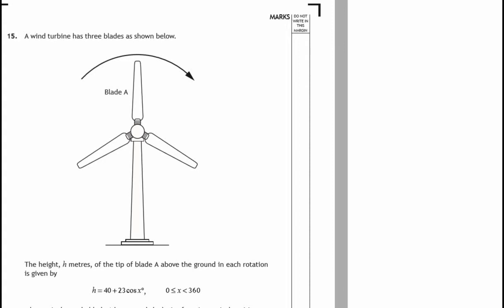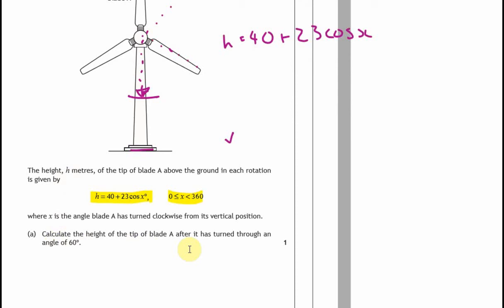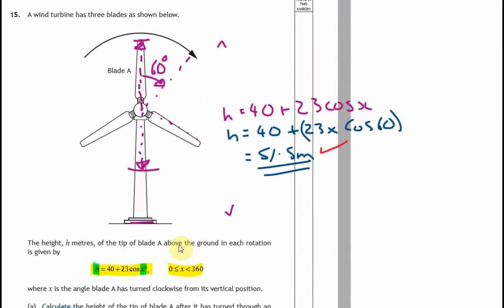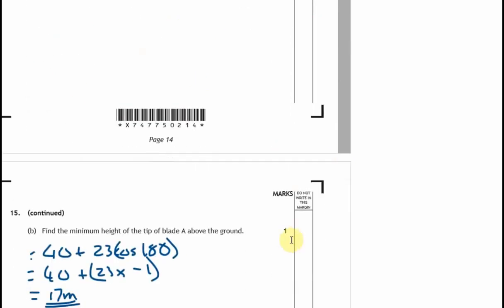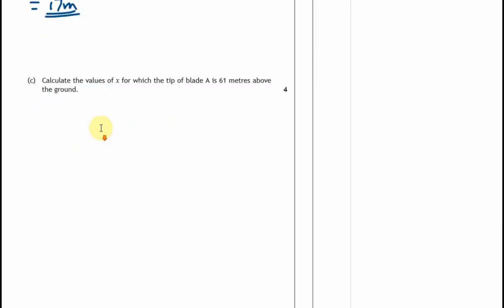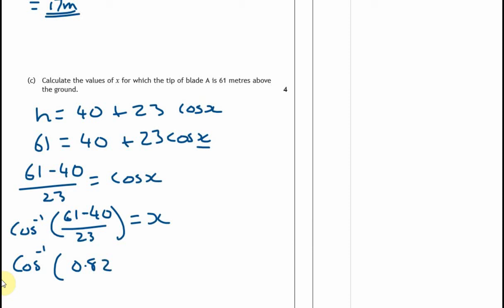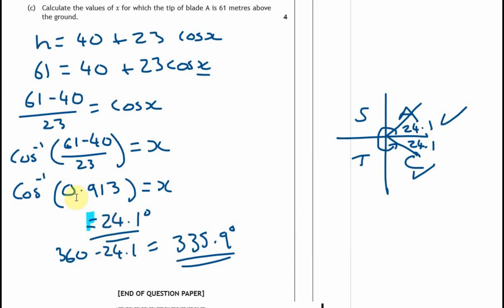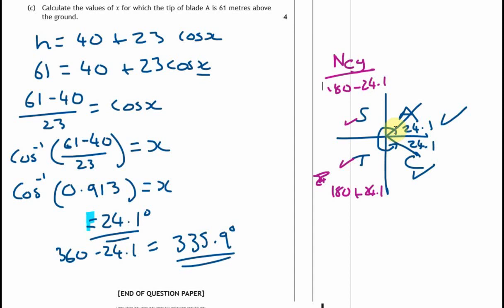National5 - 2017- Calculator - Q15